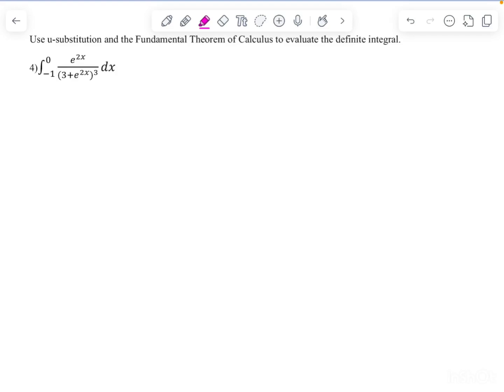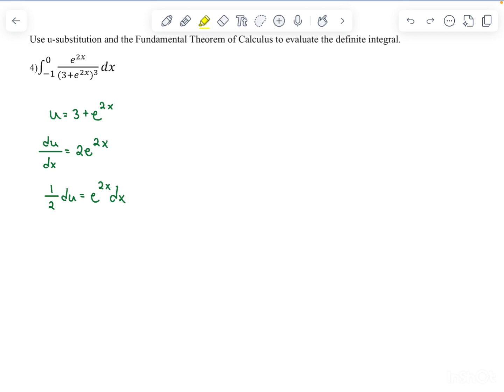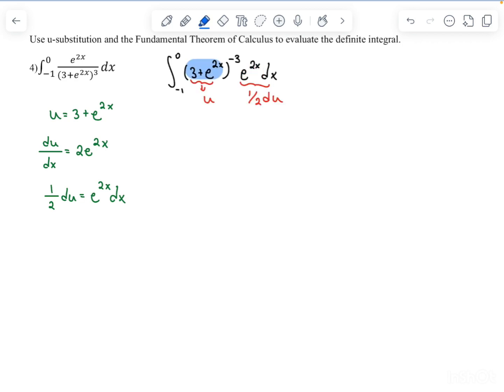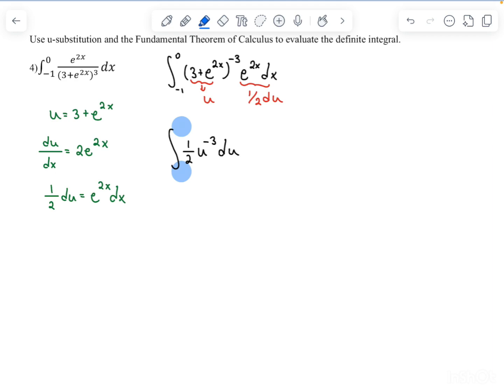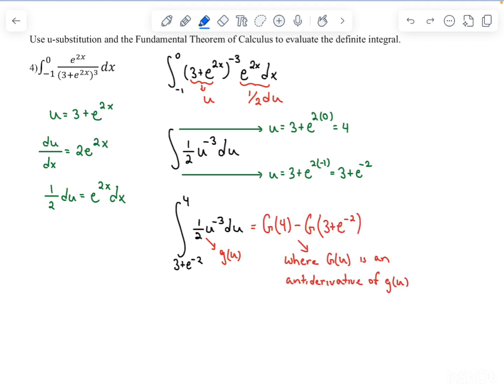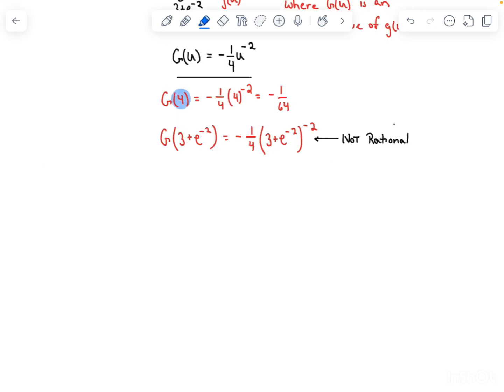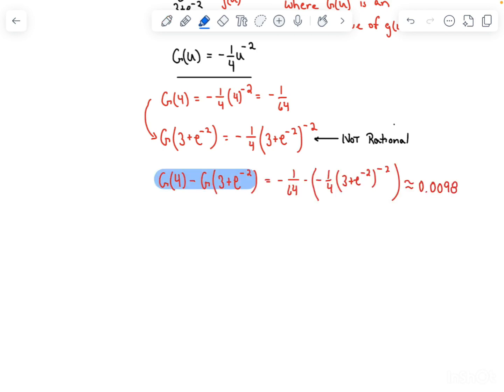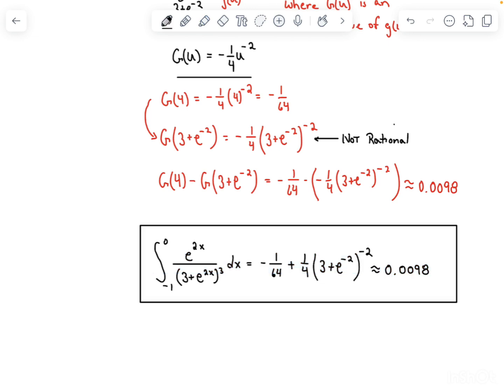MAT 212 - Section 15.4b - The Fundamental Theorem of Calculus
The Fundamental Theorem of Calculus and U-Substitution